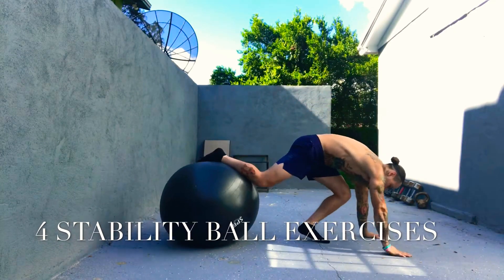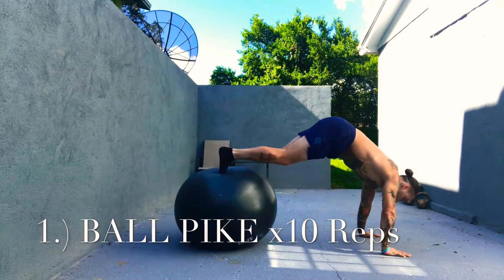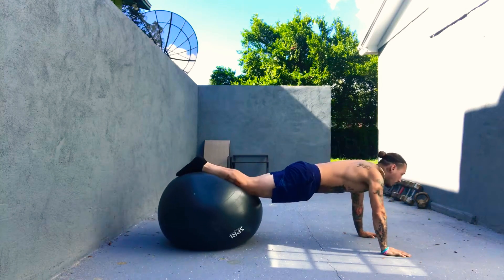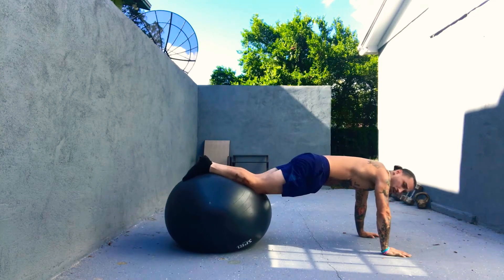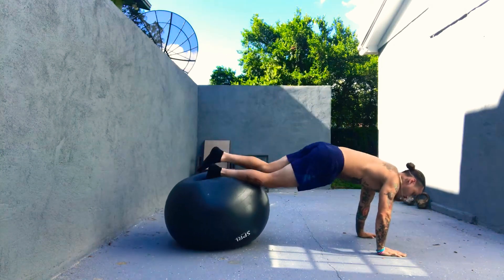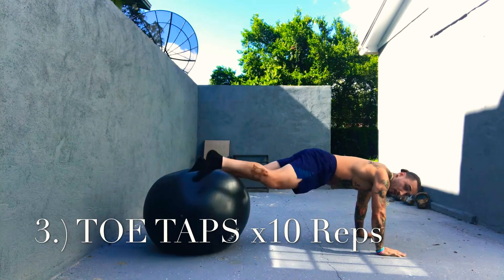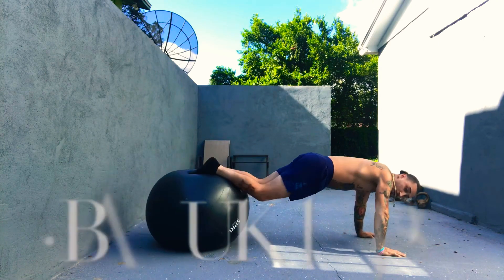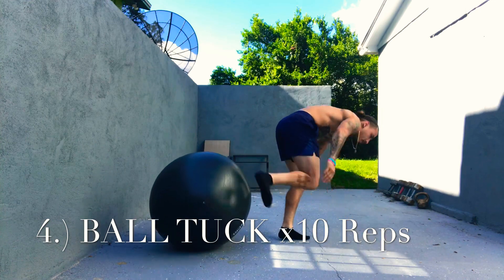4 Stability Ball Exercises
1.) Ball Pikes
2.) Leg Lifts
3.) Toe Tap
4.) Ball Tucks

10 reps each exercise and repeat for 2-3 rounds